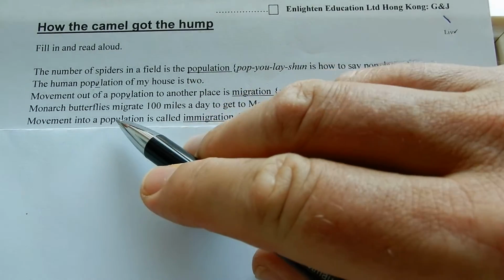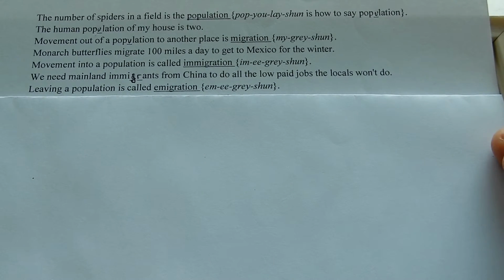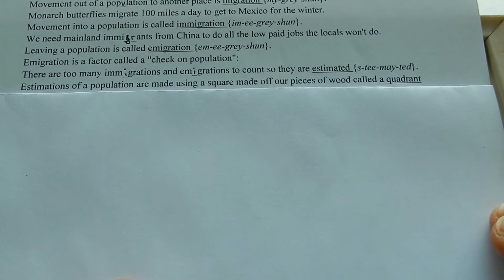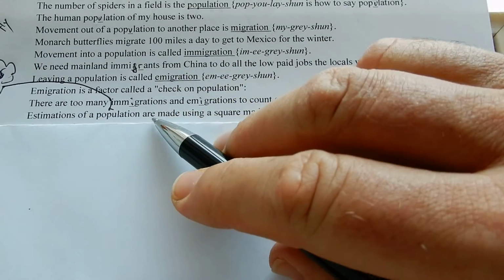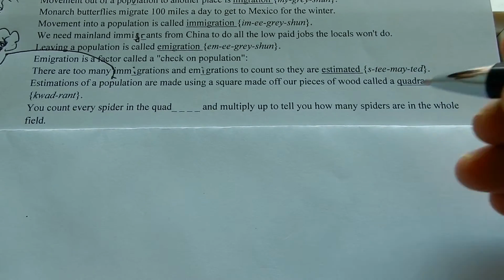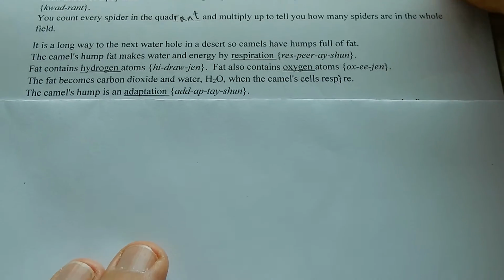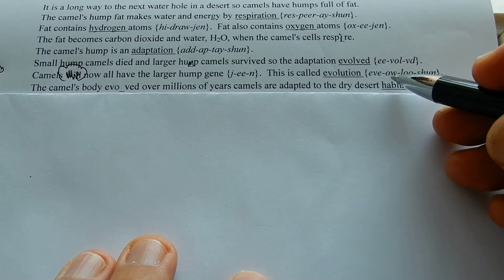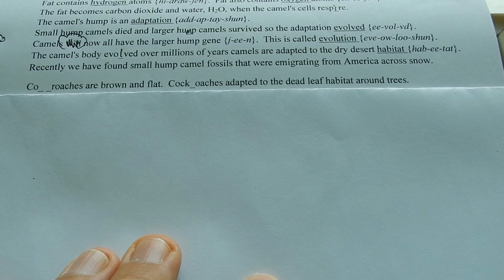How camels got the hump.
The genetics of mutations DNA and adaptations.
Read out GCSE biology science worksheets for the blind.
Read out High school biology science worksheets for the blind.